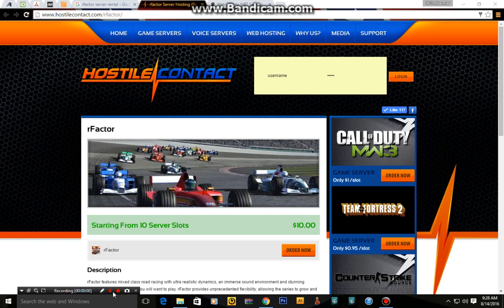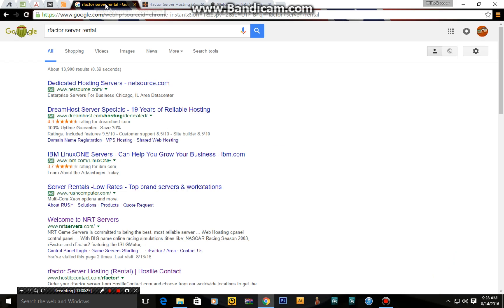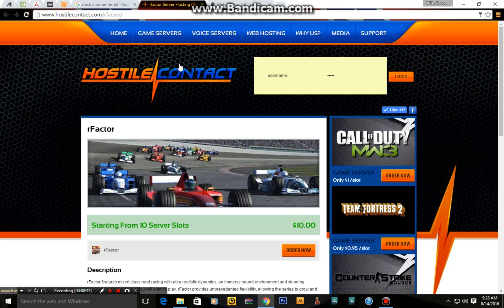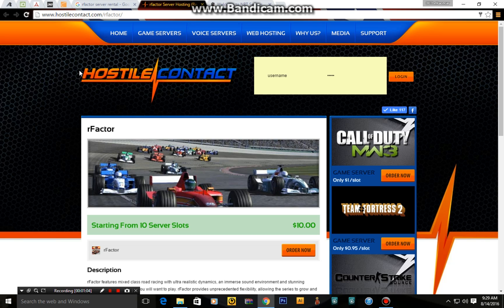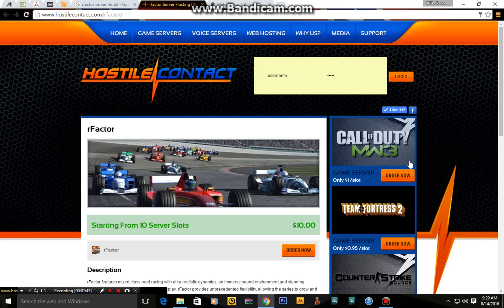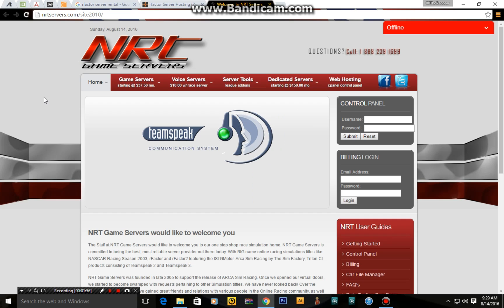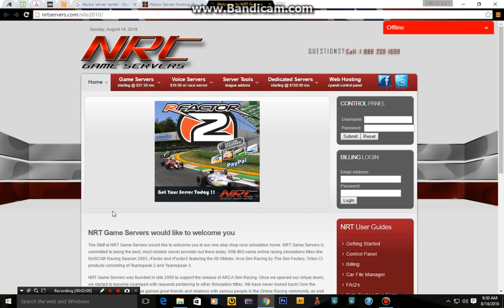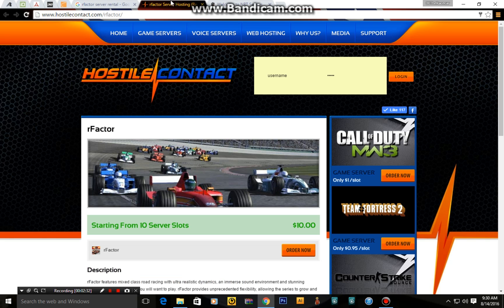How To Host Your Own Rfactor And TeamSpeak Server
Short little vid on how get your own rfactor server. Any questions leave below.